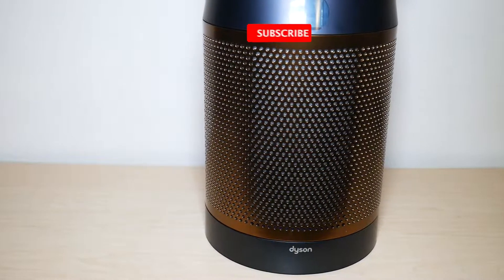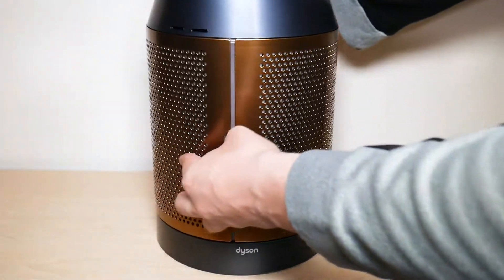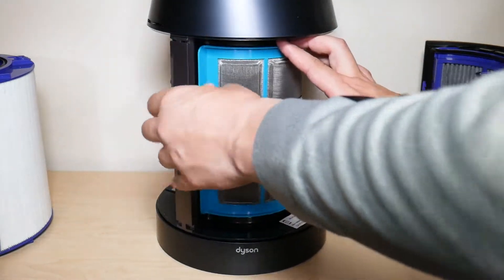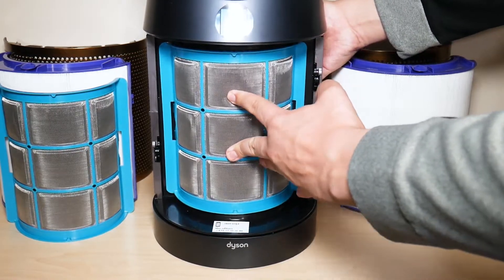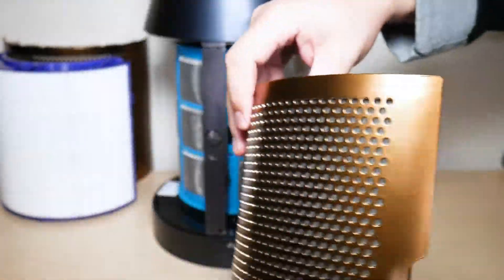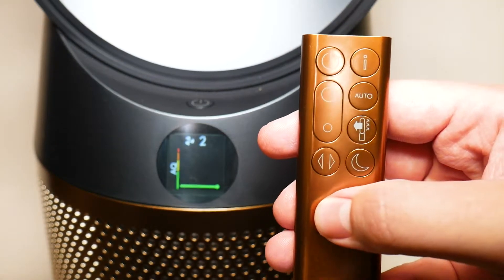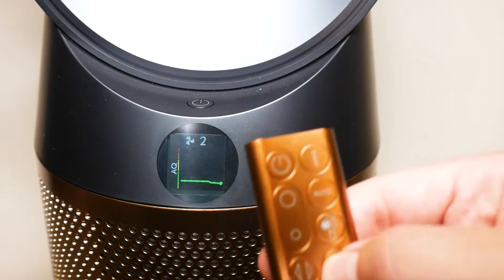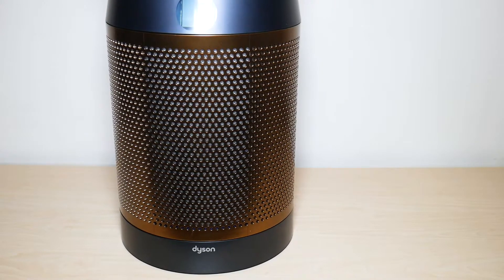How to Replace Dyson TP06 Cryptomic Tower Fan Filters | Featured Tech (2021)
In this video, I will be showing you how to replace the Dyson TP06 Cryptomic tower fan filters.